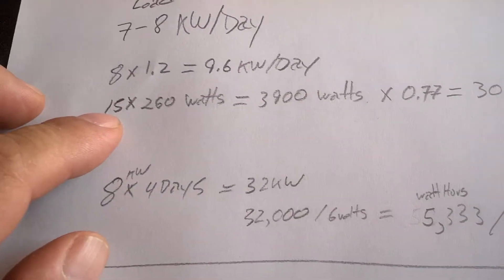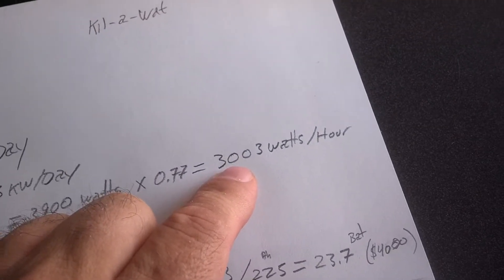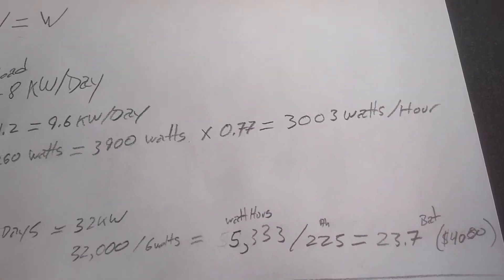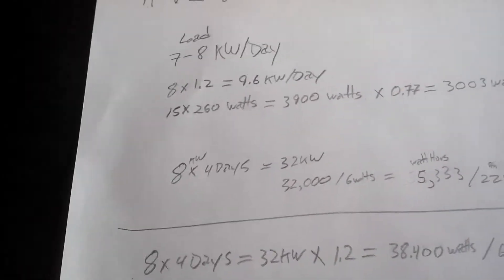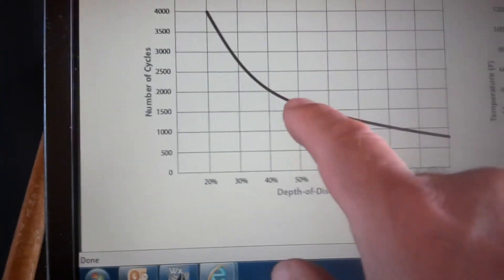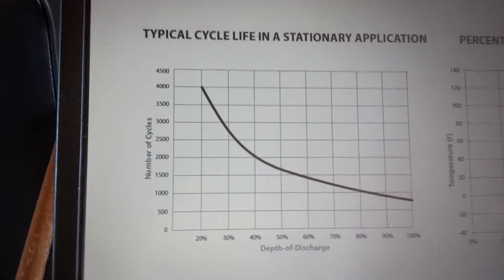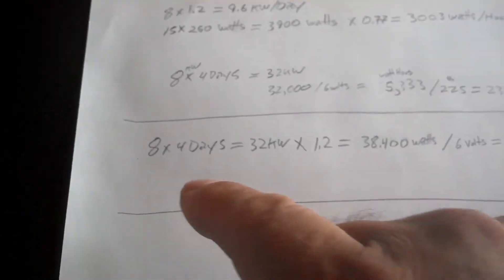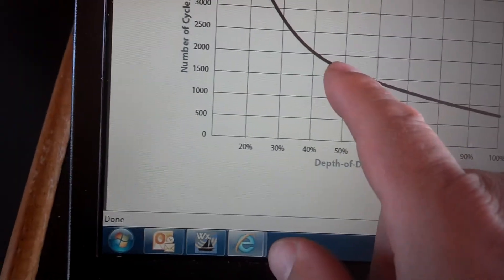3.9 KW Off Grid PV System Part 2 (Loads & System Balance)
Part 2 of my series on installing a 3.9 KW Off Grid PV System.  It's all about how much you use/need.  Then we look to see how much PV you need, and how big a battery bank to store what you harvest.